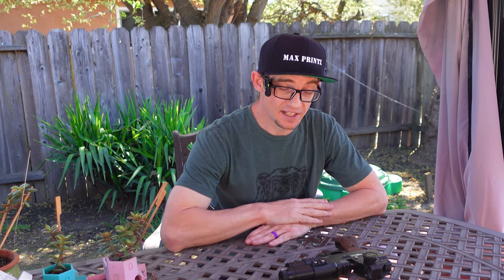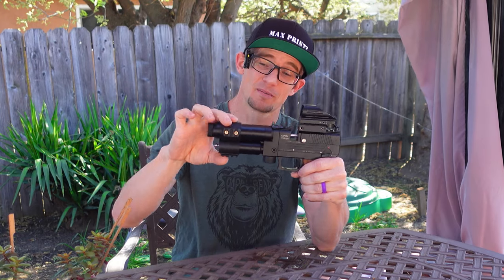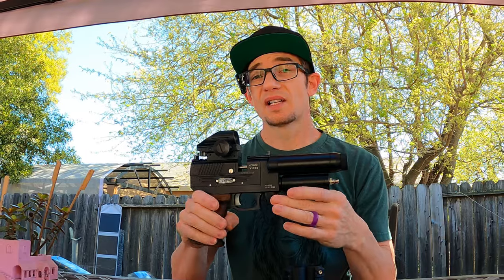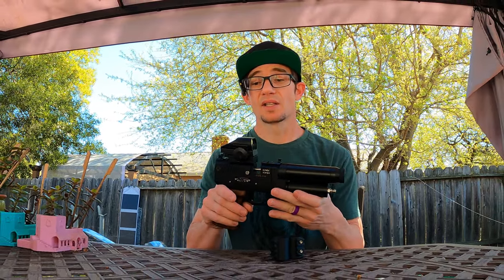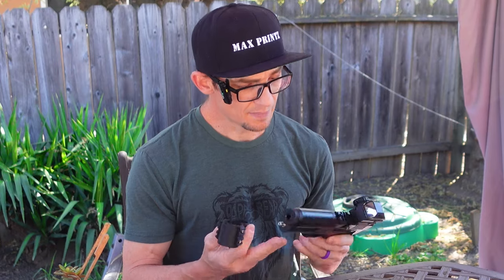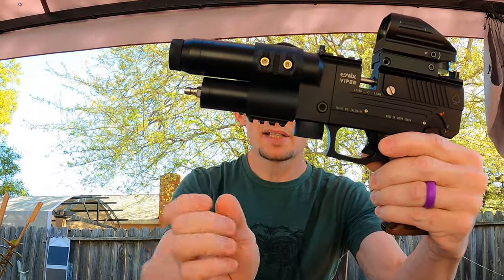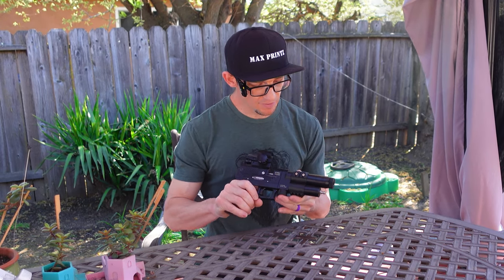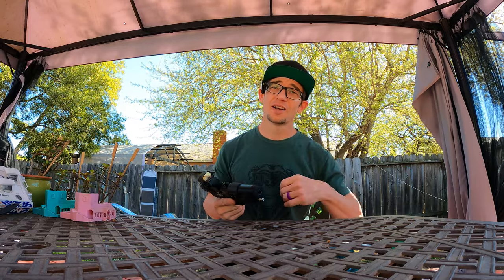SIDEKICK RAIL KIT for Evanix Viper is JUST SMART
Literally the only thing that i know of on the market for this air pistol!